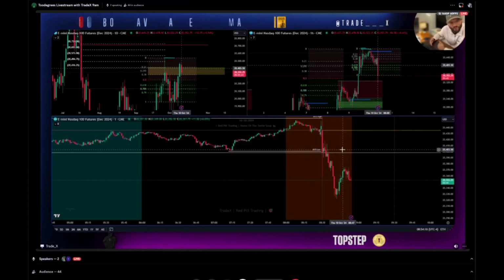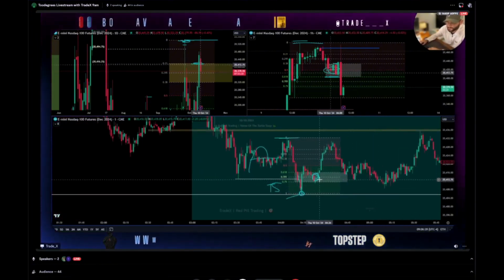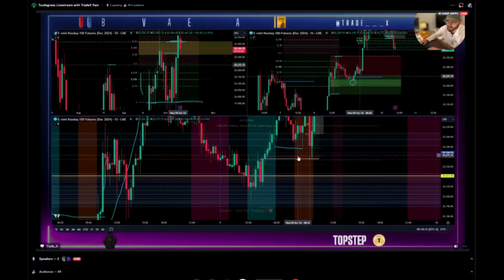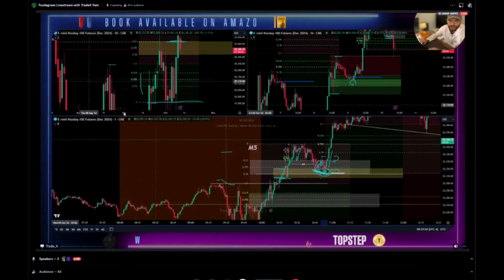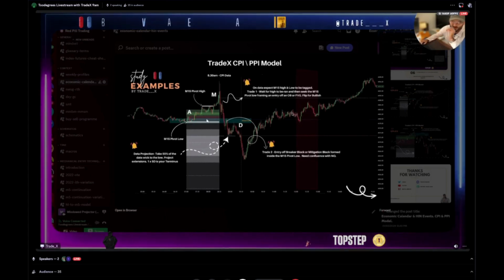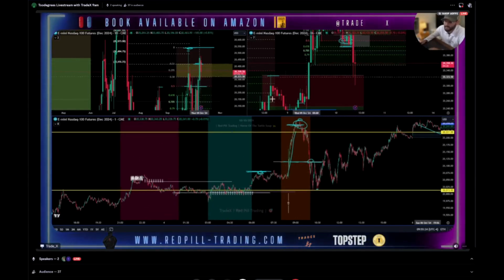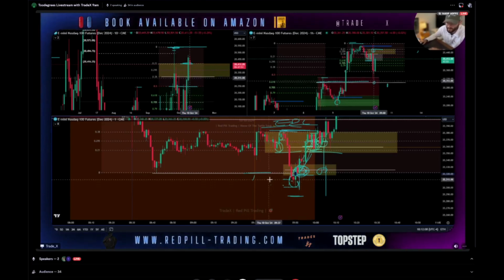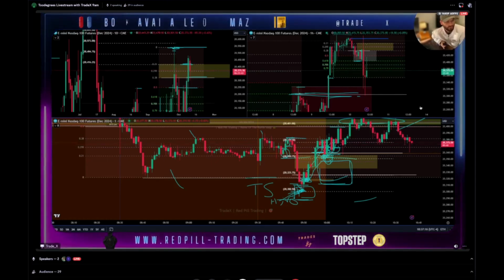Deep Dive Into X-LEVELS With Josh & Toodegrees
In this exclusive video, we’ll break down how to leverage X-LEVELS for precision in your trading. Discover the secrets behind this powerful concept, from high-timeframe (HTF) setups to low-timeframe (LTF) - Master Dealing Ranges with X-Levels.